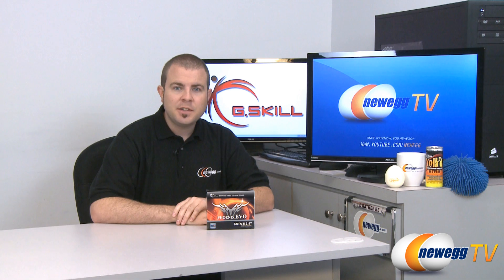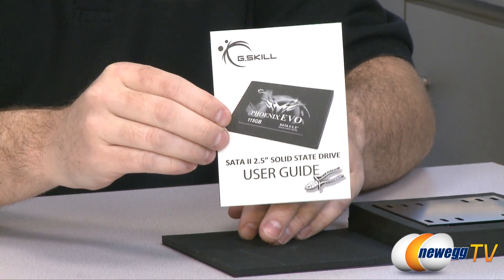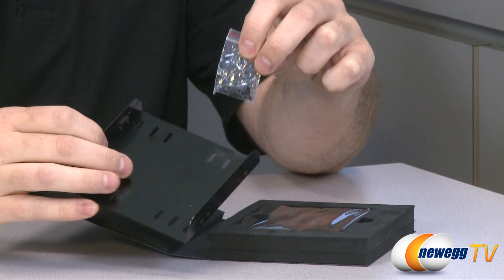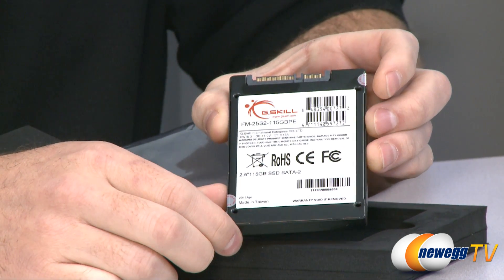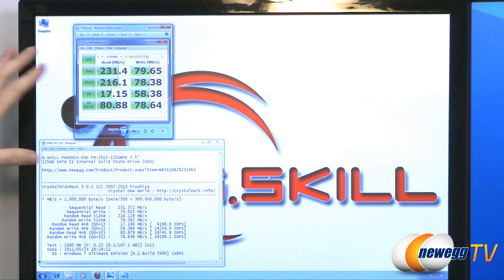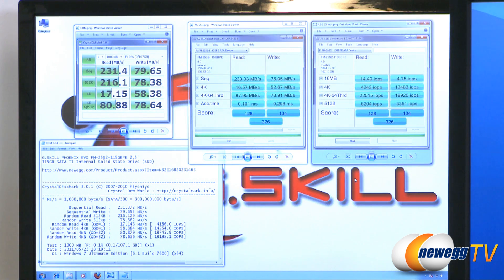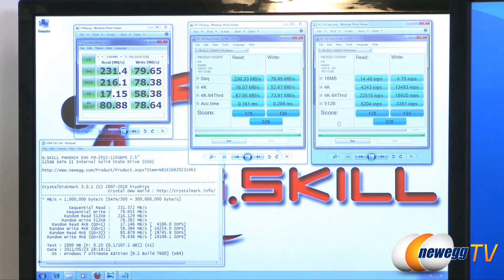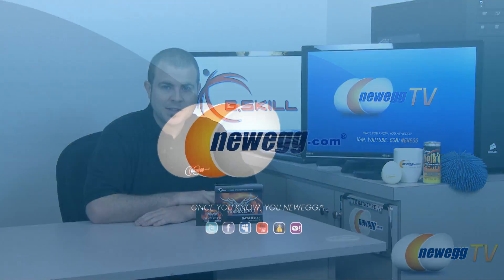Newegg TV: G.SKILL PHOENIX EVO SSD Overview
Here we have a PHOENIX EVO FM-25S2-115GBPE SSD , made by G.SKILL . Check out the video for more info!

G.SKILL PHOENIX EVO FM-25S2-115GBPE 2.5" 115GB SATA II Internal Solid State Drive (SSD)